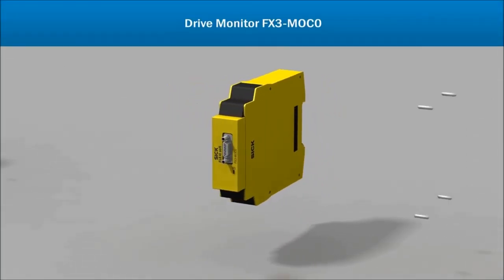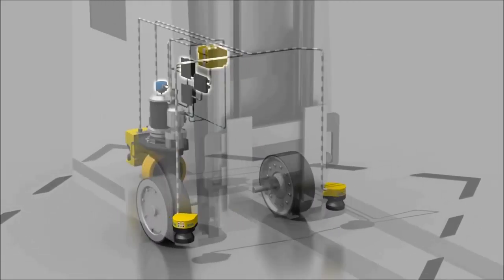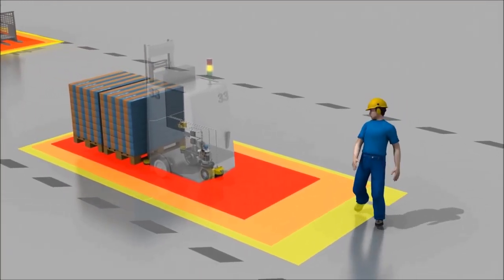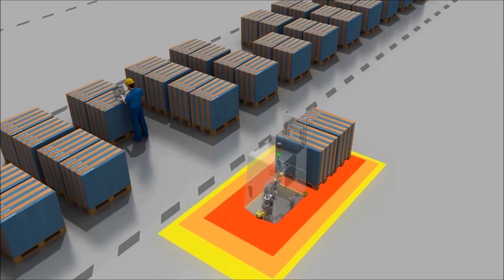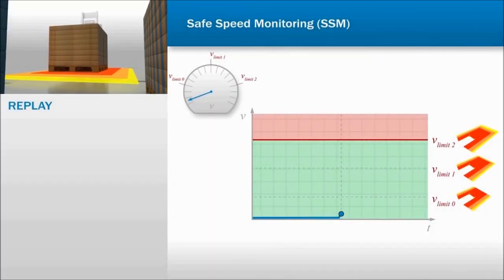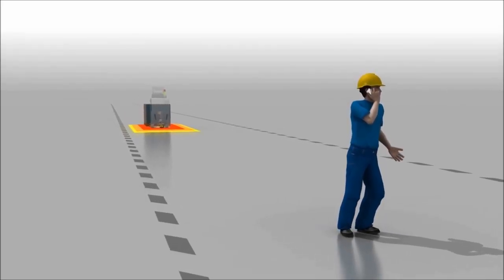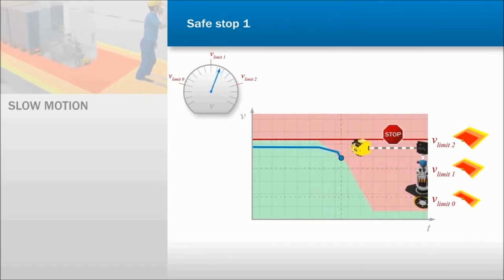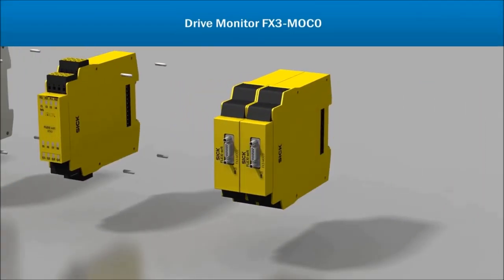MANUAL FORKLIFT VS AUTOMATED (AGV)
UNiKL Mitec, Project Information System in Logistics.
JGB 10802.
Lecturer : Rahimah Kassim